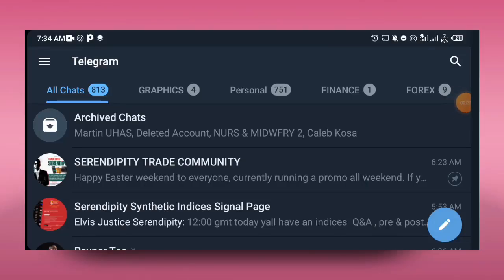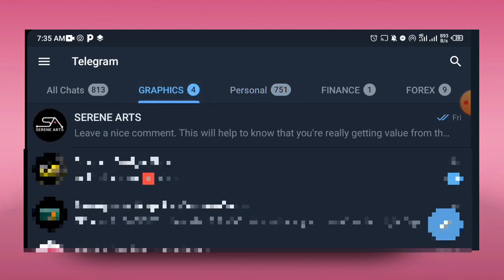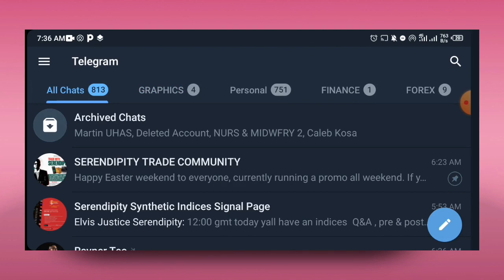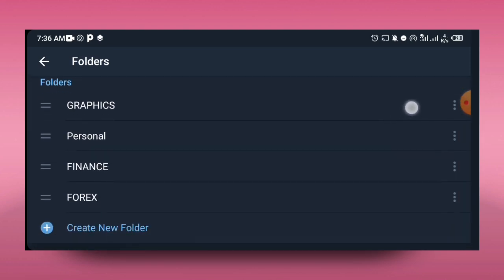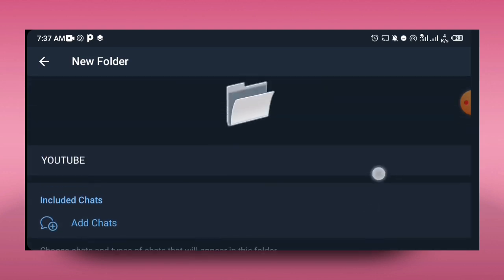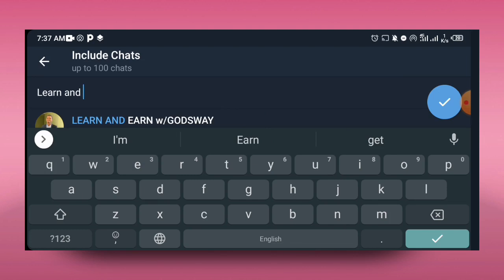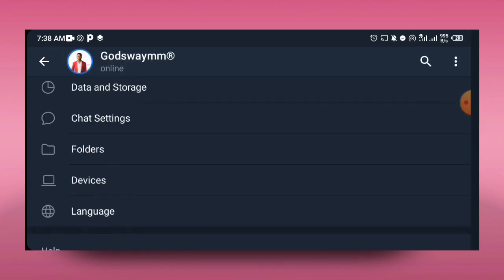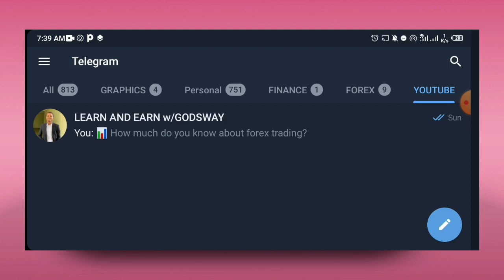How To Create Folders On Telegram And Group Chats | Telegram Update 2021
In this tutorial, you will discover step by step how to create folders in a telegram to group your chats so that you don't miss anything.

Creating folders in telegram will help you to organize your chats especially if you run different businesses on telegram. This will help to keep you on track, making it possible for you to keep in touch with your customers.

I hope this video helps you in one way or the other.